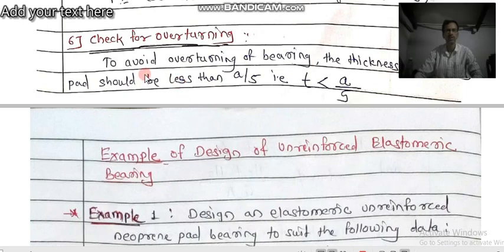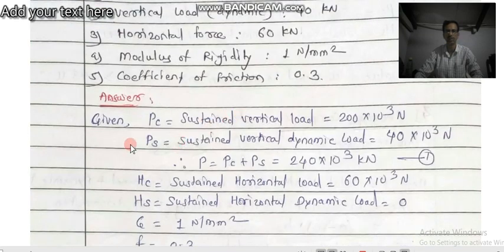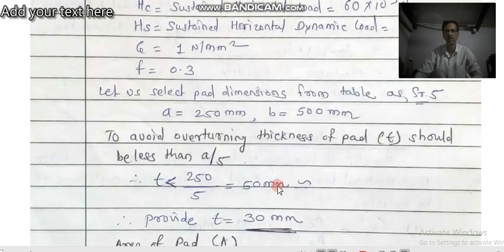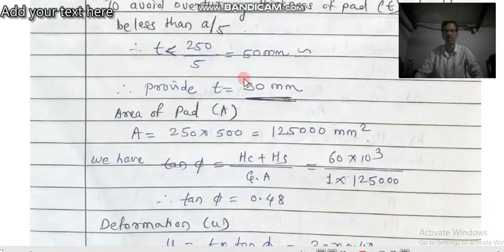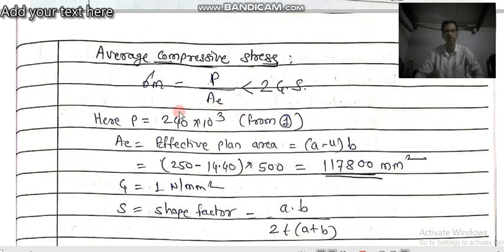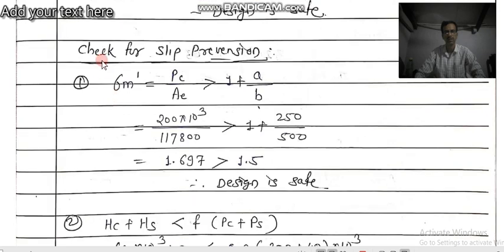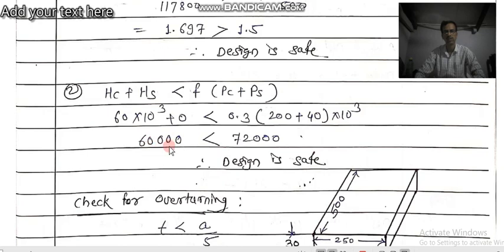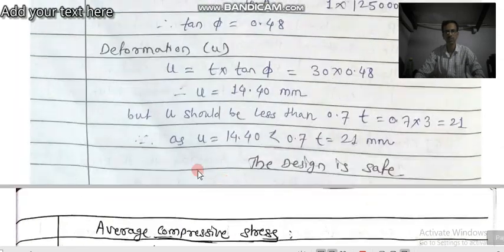Design of Bridges- Elastomeric Bearing 2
In this video design problem of Elastomeric bearing is explained in details.